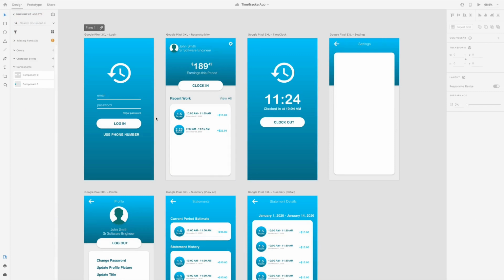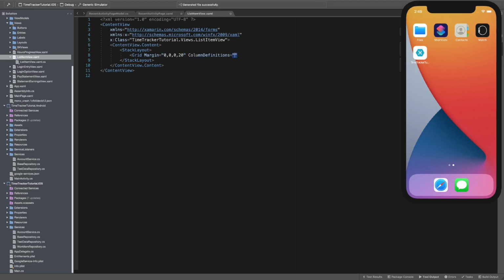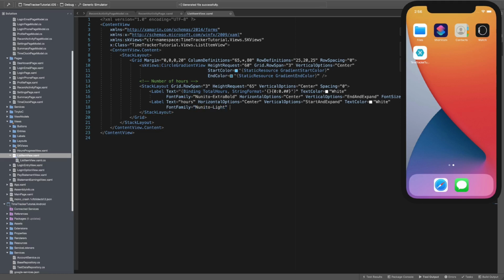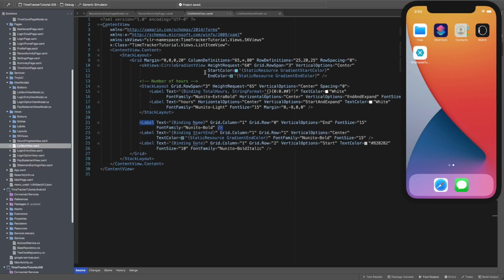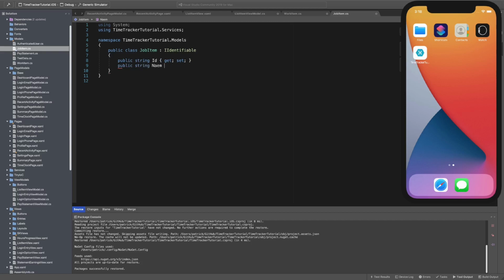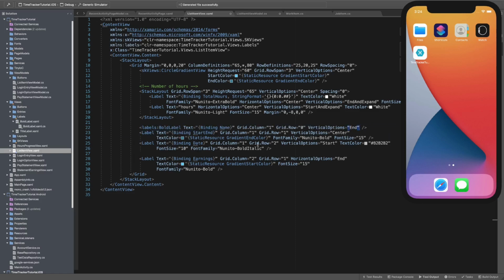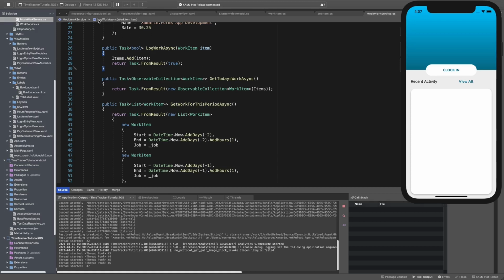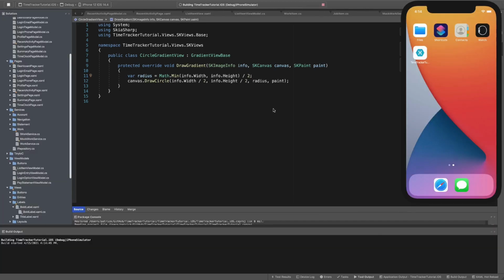Xamarin.Forms Tutorial #29 - UI Redesign: Custom List Items, CollectionView DataTemplates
Creating a Cross Platform Mobile App for iOS and Android is easy with Xamarin Forms! In this episode of the series, we create the ListItemView for the Recent Activity Collection View (list). This uses a DataTemplate and custom, reusable view.

Post your questions and if I can help, I'll invite you to the stream and we can work through your questions together.